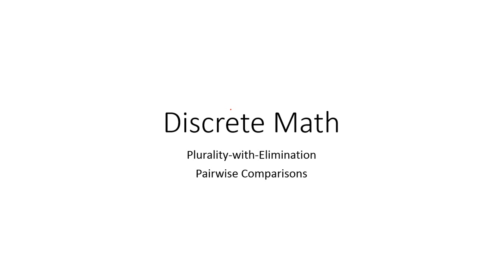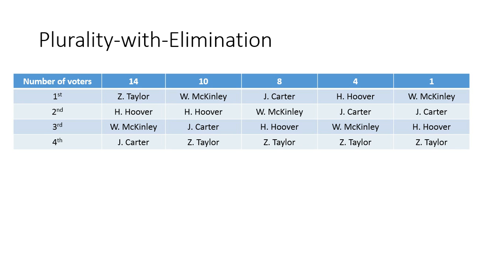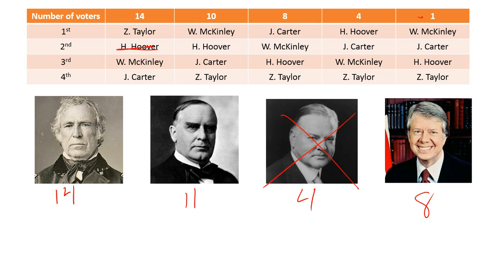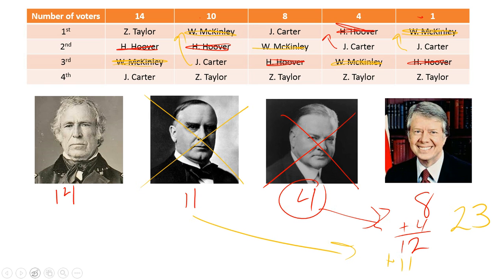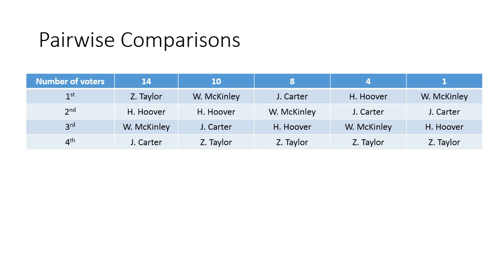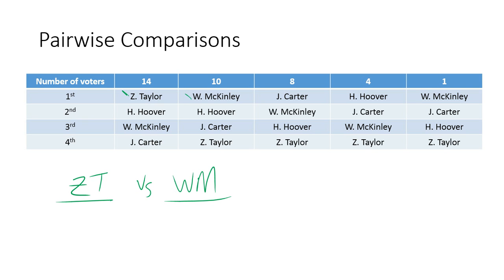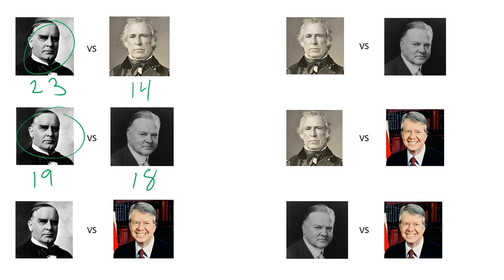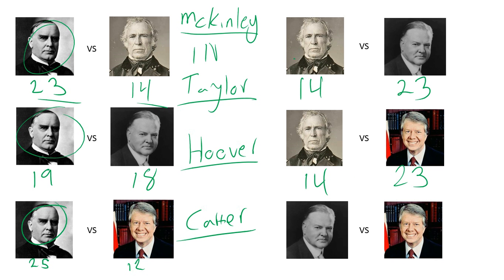The Mathematics of Voting #2